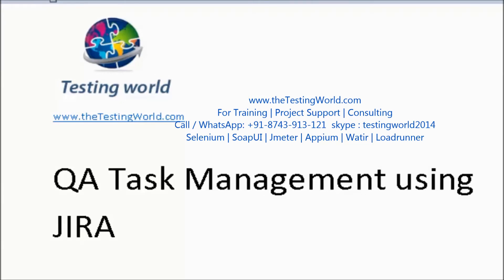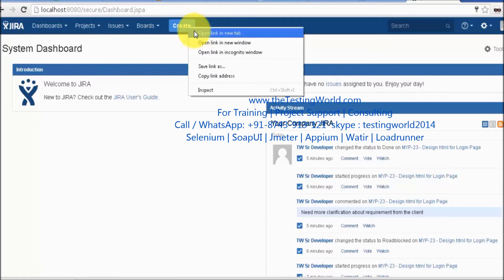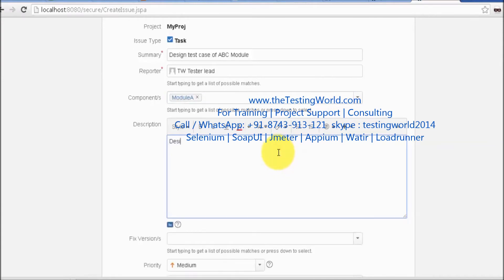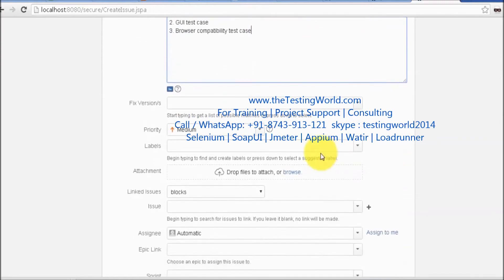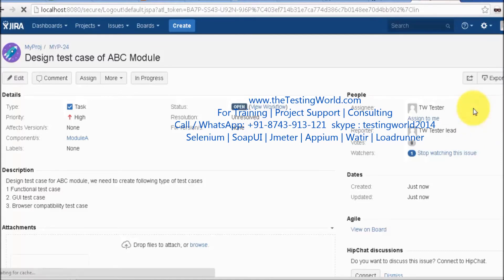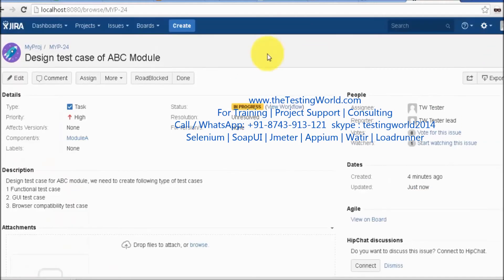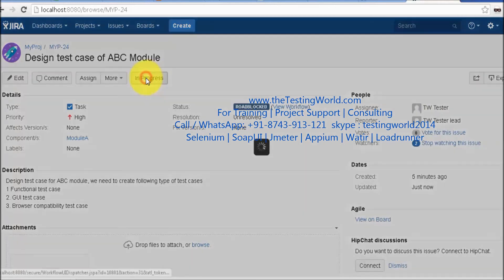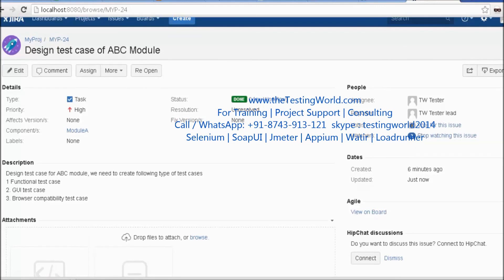Jira (Bug Tracking and Test Management Tool : Session 7 : QA Task Management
Jira : QA Task Management
For Training | Project Support | Consulting
Selenium | SoapUI | Jmeter | Appium | Watir | Loadrunner

Video Courses for Testers
** Buy any 5 video courses for just $40 Buy any 10 video courses for just $80**
** Buy all video courses+ access to all future courses for just $200**